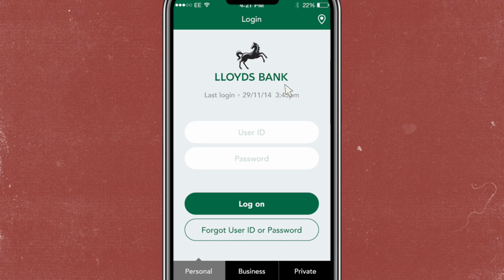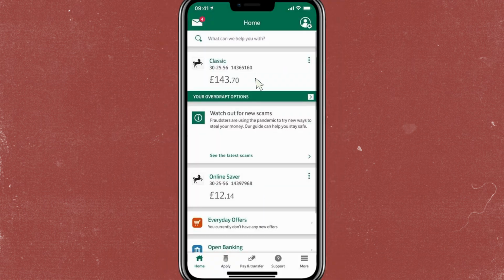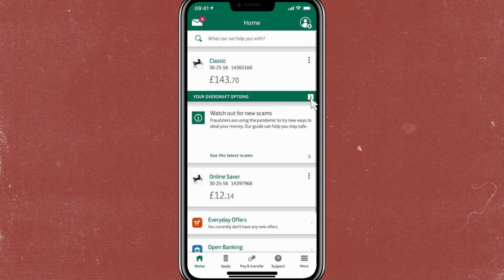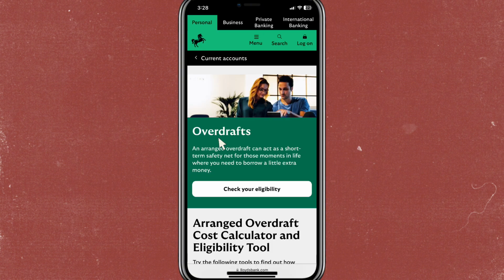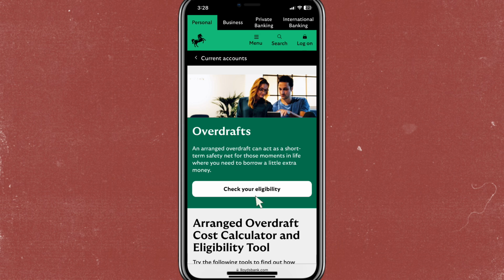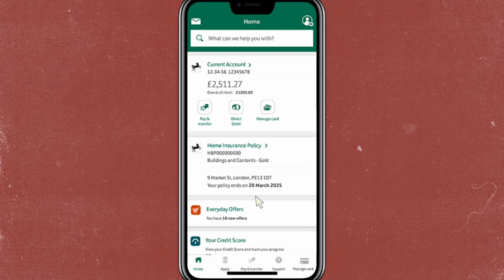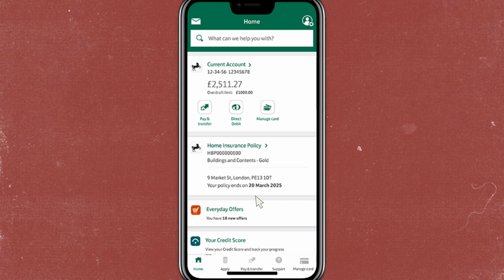How To Use Overdraft Money LLOYDS Bank 2026 ✅ (UPDATED!)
Are you looking to effectively utilize your Lloyds Bank overdraft in 2026? In this updated guide, we provide a step-by-step walkthrough on how to access and manage your overdraft facility with Lloyds Bank. Our clear instructions are designed to ensure a smooth and hassle-free experience.

Whether you're a long-time Lloyds customer or new to the bank, this tutorial is crafted to make the process straightforward and efficient.

Thanks for joining the community! 🚨 CLAIM YOUR FREE TRANSFER UP TO $600 NOW! 🚨